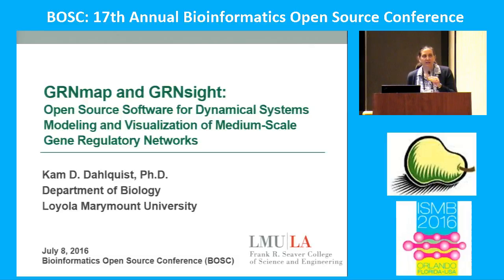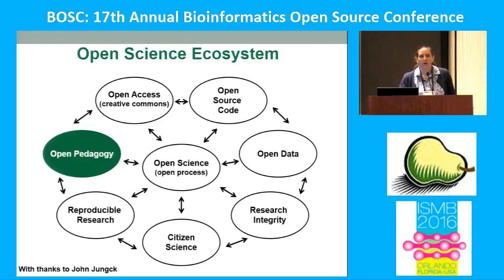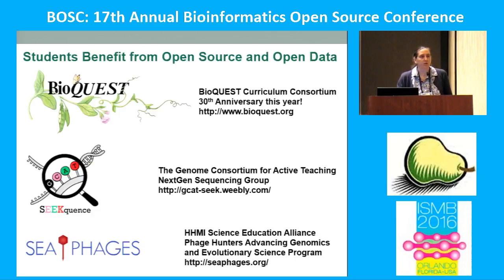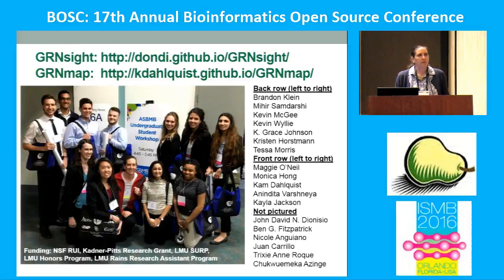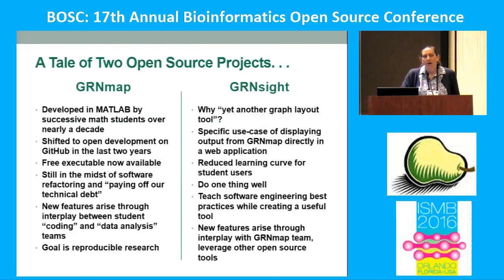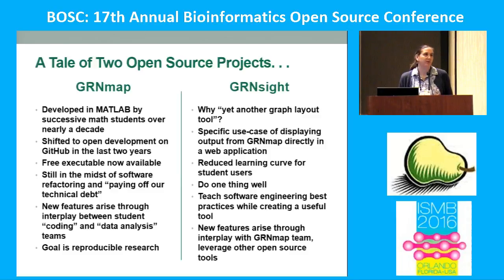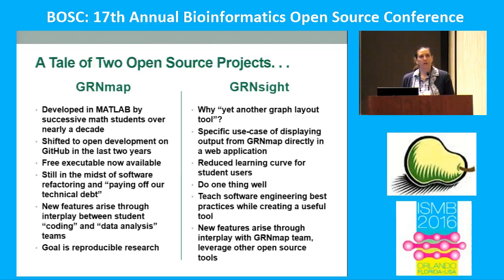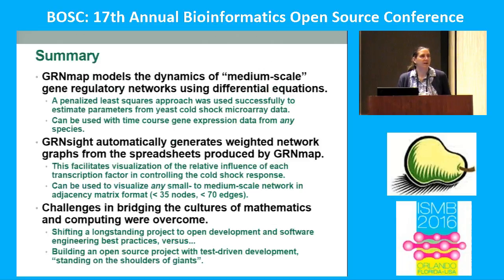2016-07-09 Kam Dahlquist on GRNmap and GRNsight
"GRNmap and GRNsight: open source software for dynamical systems modeling and visualization of medium-scale gene regulatory networks", presented at the Bioinformatics Open Source Conference (BOSC) 2016 in Orlando.